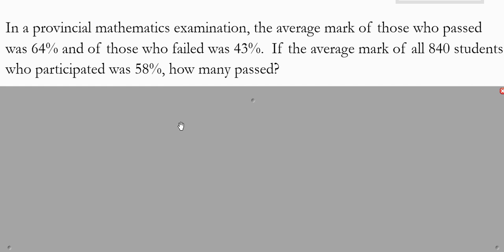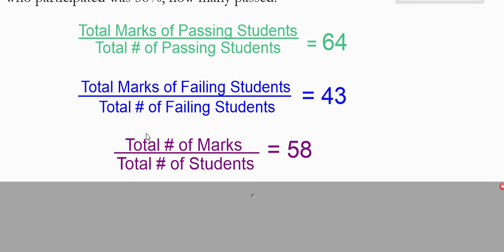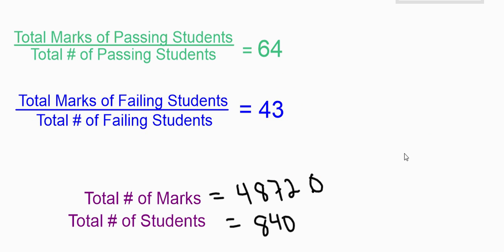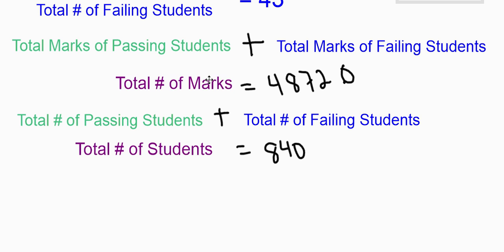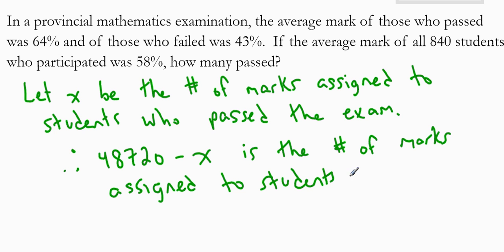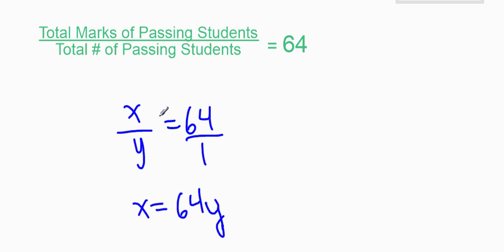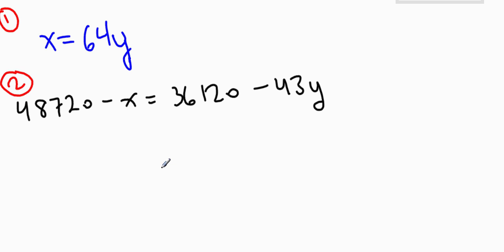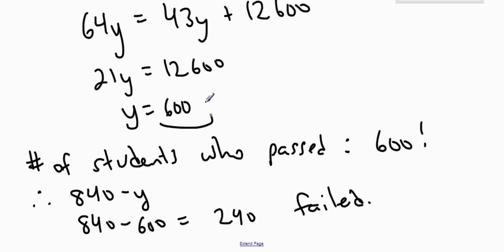Linear System Word Problem (with Percent)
This video was originally made for an MPM2D assignment, but the assignment has now changed. I've decided to leave this video up as an example of solving linear systems. The question is a word problem involving averages, and requires the solver to create equations and then solve.